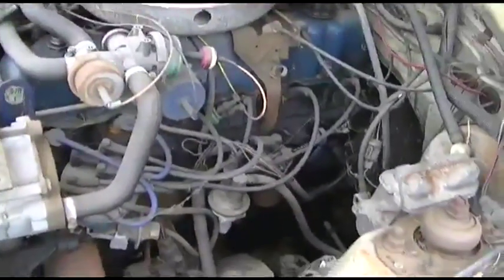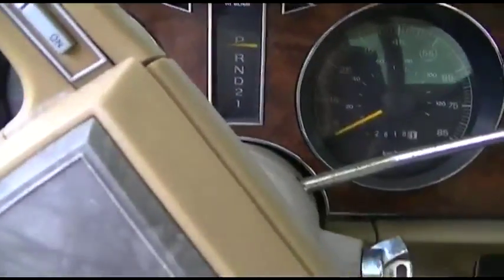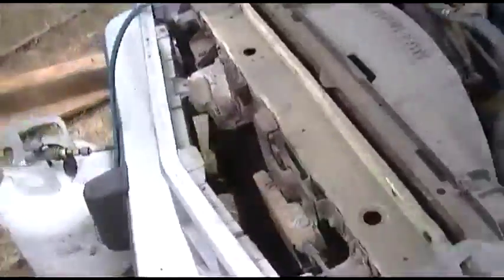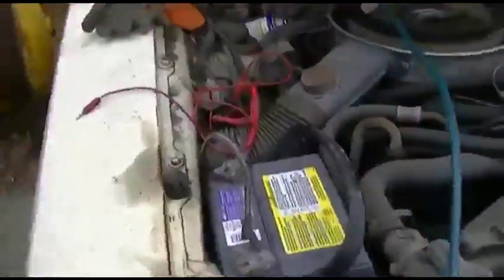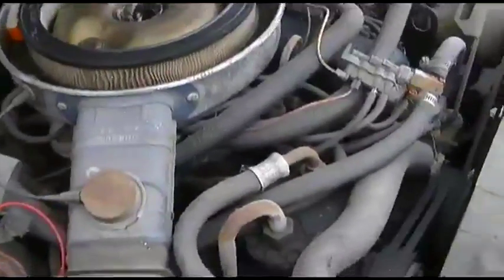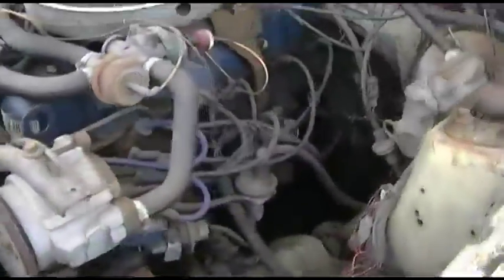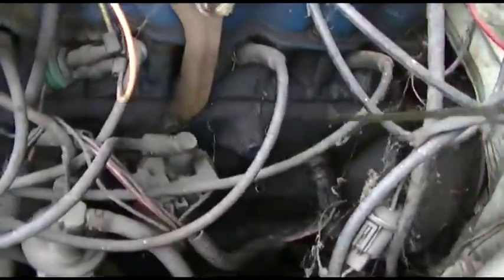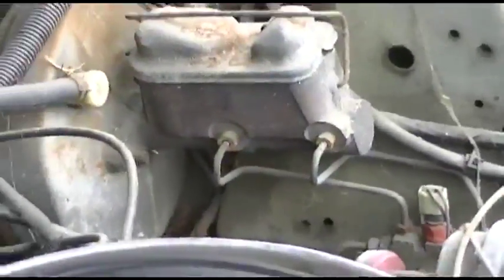Starting Ford Fairmont 400kbps